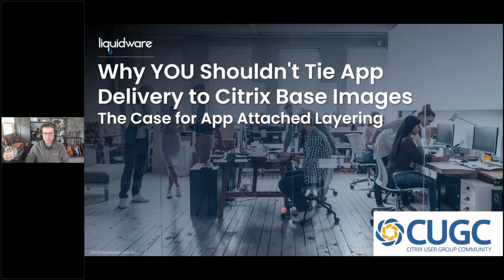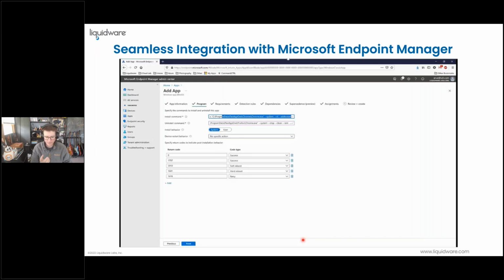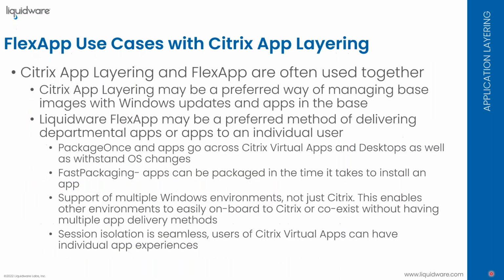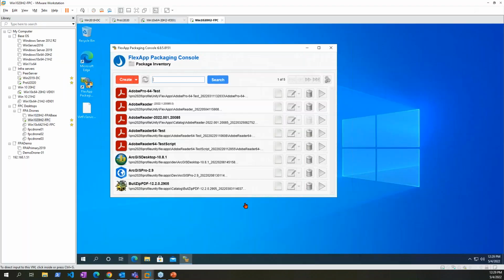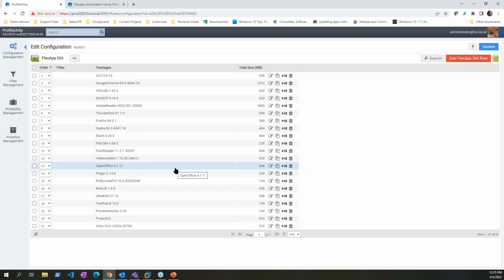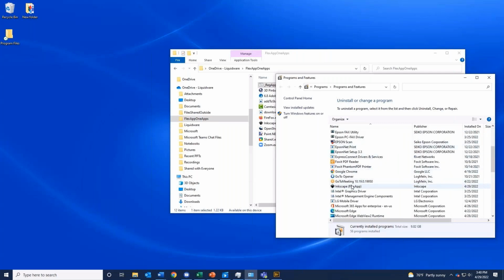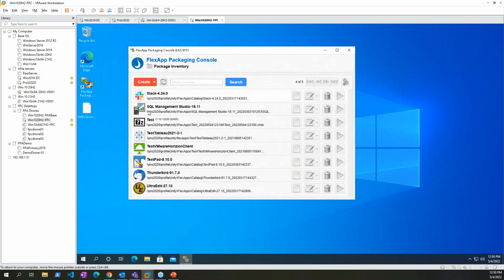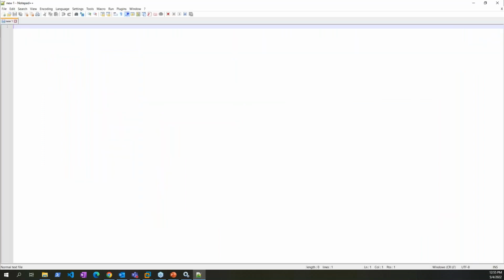Why You Shouldn’t Tie App Delivery to Citrix Base Images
Image sprawl. Just the term can send shivers down your spine. The number one reason for image sprawl and multiple Citrix app servers is due to unique application requirements by worker type or department. The promise of elastic application delivery has been fulfilled with Liquidware FlexApp and many Citrix customers are reaping the benefits. Learn how to deliver apps with a minimum number of base images, how to automate application updates with integration with Chocolatey and Winget, and deliver layered applications on-demand – even offline!

Speakers:  Jack Smith, Solutions Engineer, Liquidware and Jason E. Smith, VP of Alliances and Product Marketing